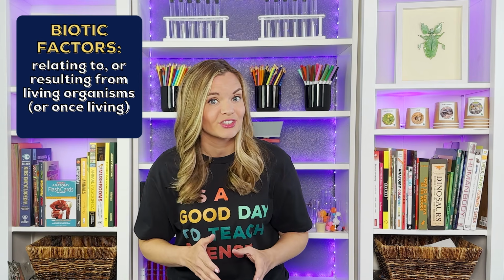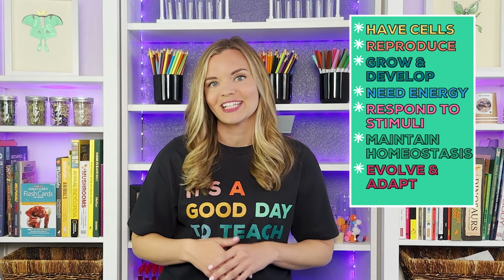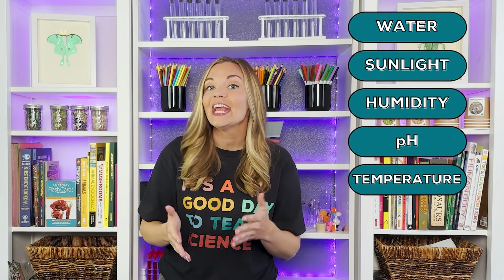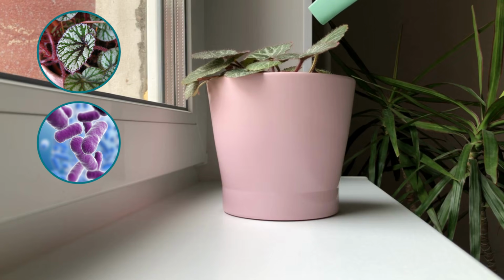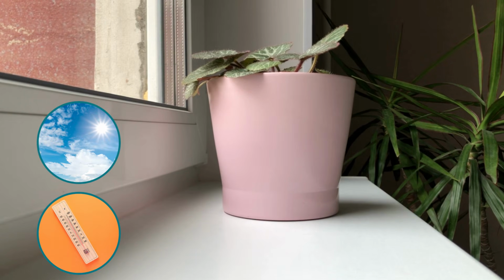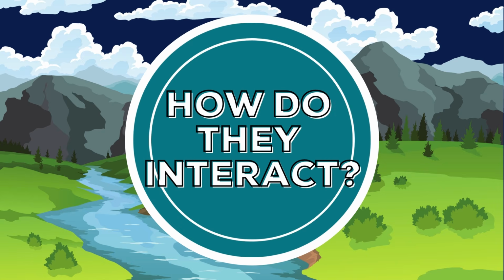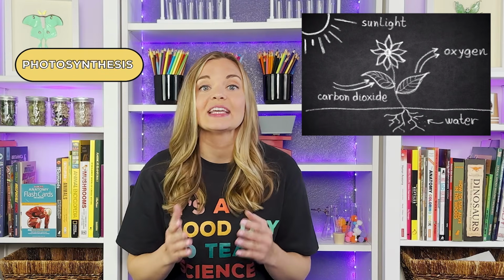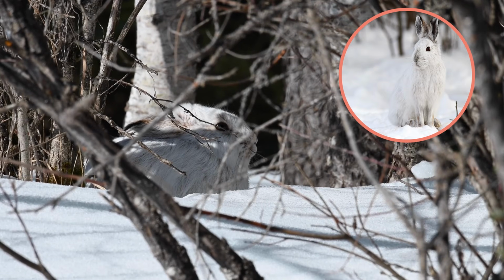Biotic and Abiotic Factors in an Ecosystem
TEACH BIOTIC & ABIOTIC FACTORS: Ecosystems contain numerous factors that affect its success.  Let's look at the difference between Biotic & Abiotic factors and how they interact to create a living, growing ecosystem.

SCIENCE STANDARDS
NGSS
MS-LS2-2
Construct an explanation that predicts patterns of interactions among organisms across multiple ecosystems.

TEKS
SCIENCE.5.12.A
Organisms and environments. The student describes patterns, cycles, systems, and relationships within environments. The student is expected to: observe and describe how a variety of organisms survive by interacting with biotic and abiotic factors in a healthy ecosystem;
SCIENCE.6.12.A
Organisms and environments. The student knows that interdependence occurs between living systems and the environment. The student is expected to: investigate how organisms and populations in an ecosystem depend on and may compete for biotic factors such as food and abiotic factors such as availability of light and water, range of temperatures, or soil composition;